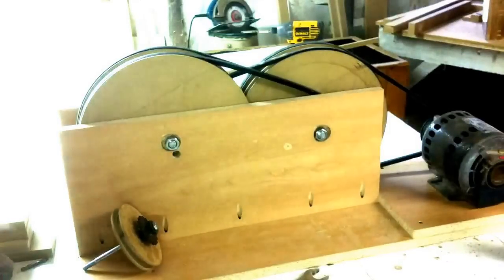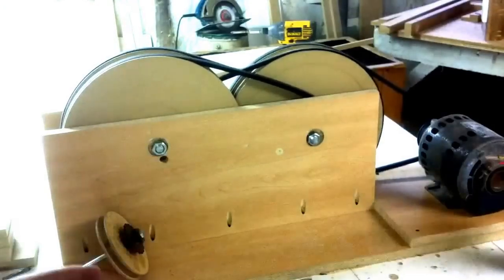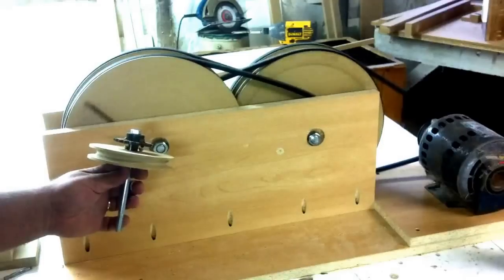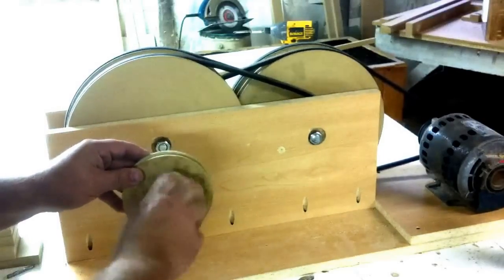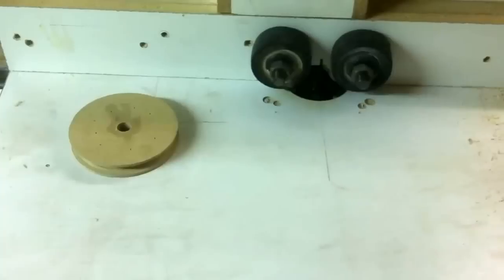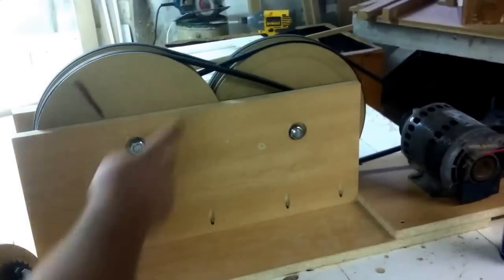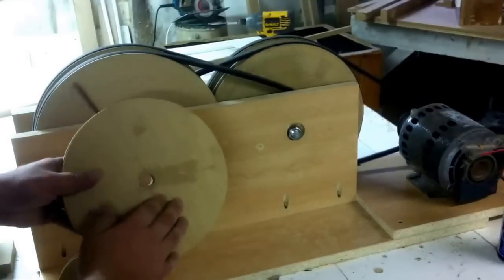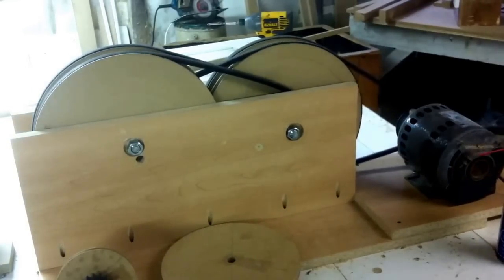Wooden gearbox speed reducer video 3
Experimenting with wooden pulleys